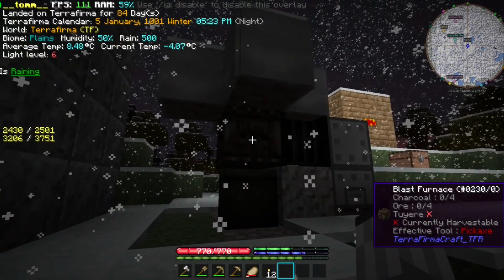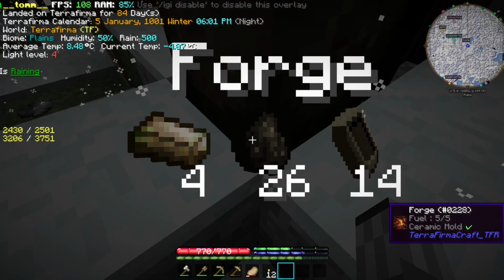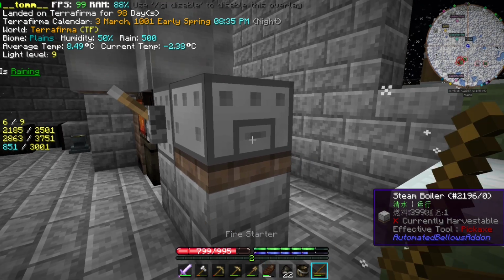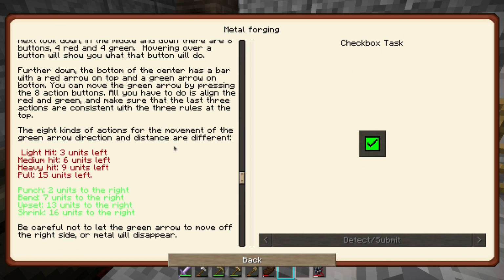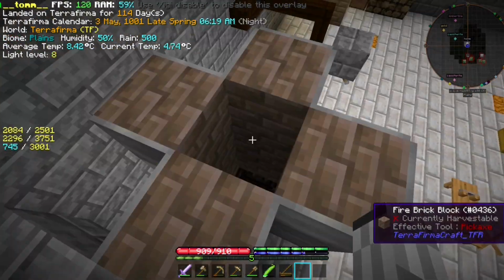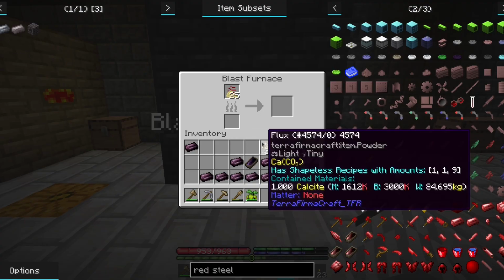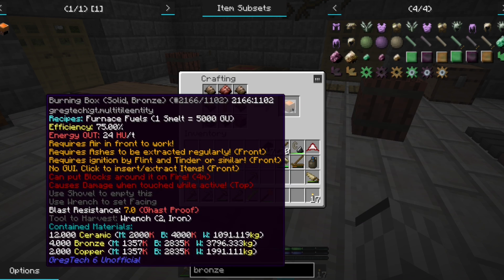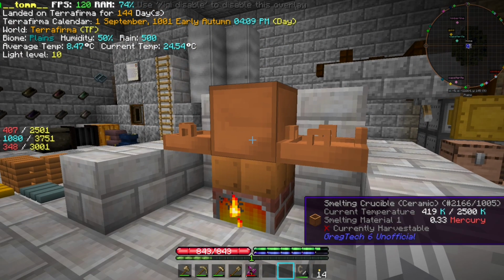TFR 02: terrafirmacraft ends, gregtech6 starts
before you ask, AE2 is still working on the stargate of GTNH S1; if you want spoilers, there's a hidden playlist on my channel with 3 half-edited episode pieces.